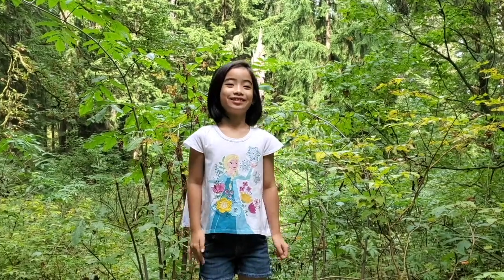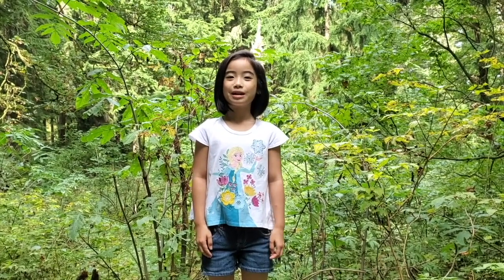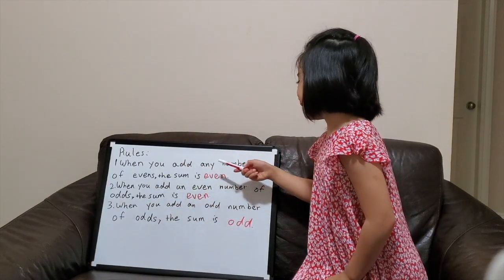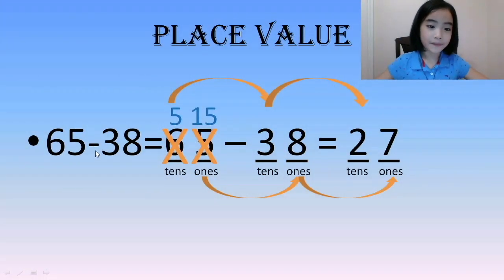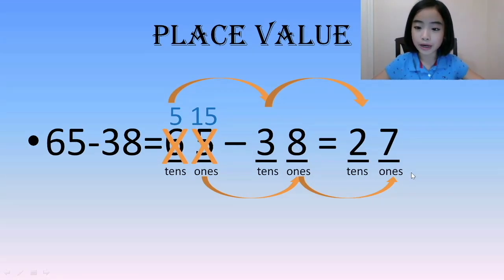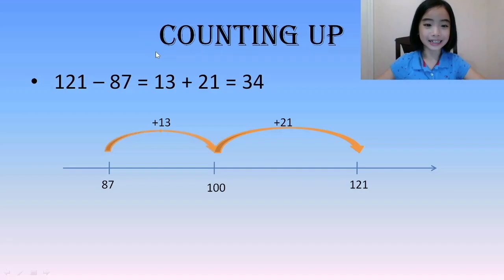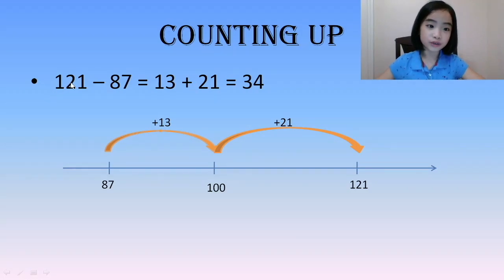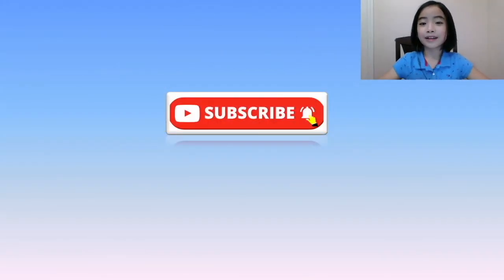Alio Math Fun Introduction 2.1 | Add Numbers | Counting Up | Place Value | Kids Math Learning Lesson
Hello, my name is Alio, I find Math very interesting and would like to show you how I learn Math in a fun way.
I have a few video clips presented, including:
- Even Odd Number Add Rules
- Add Two Numbers
- Addition | Place Value
- Addition | Counting Up